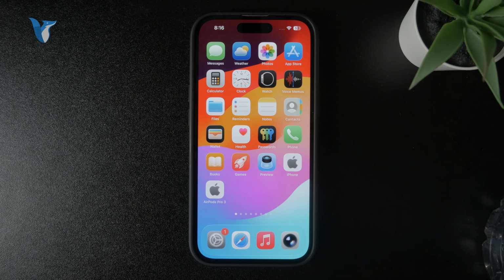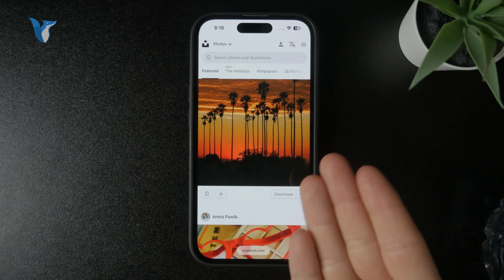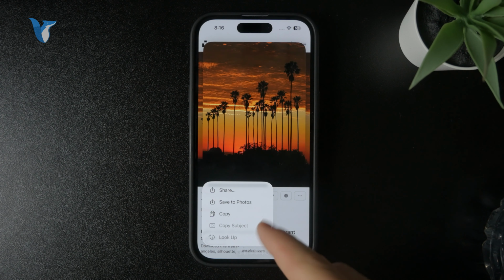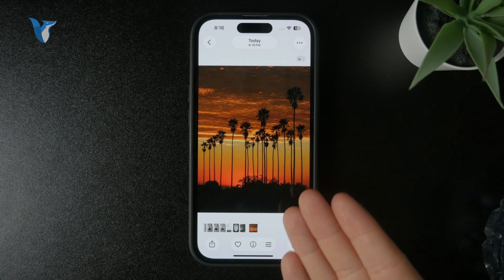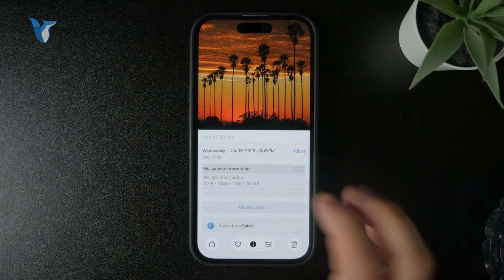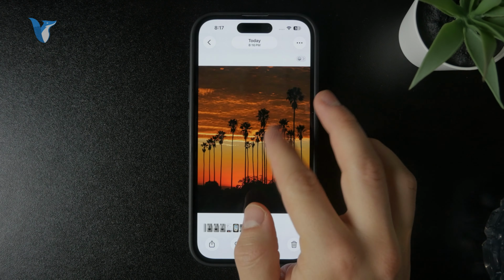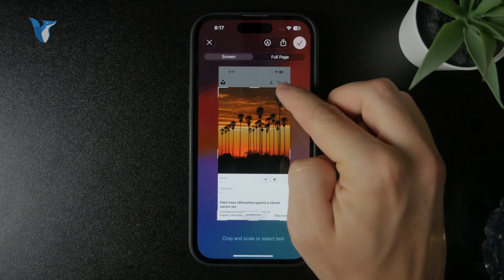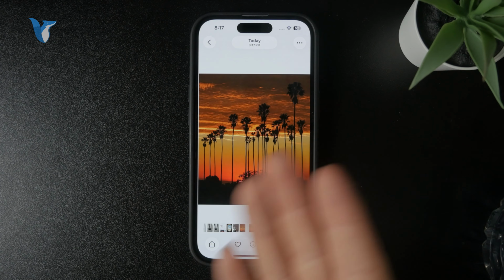How to Save a Webpage Image as a Jpeg (tutorial)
Want to save an image from a webpage as a JPEG on your device? This video shows you how to download and convert webpage images to JPEG format in just a few taps.